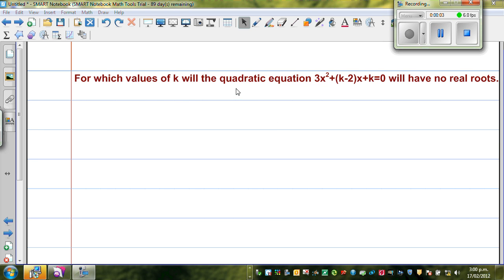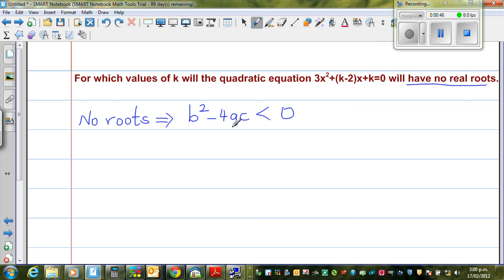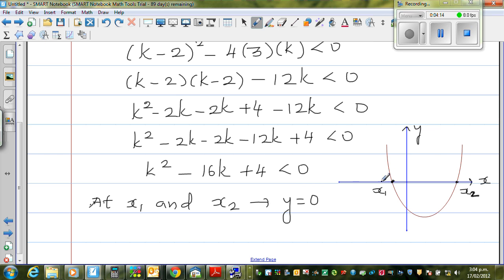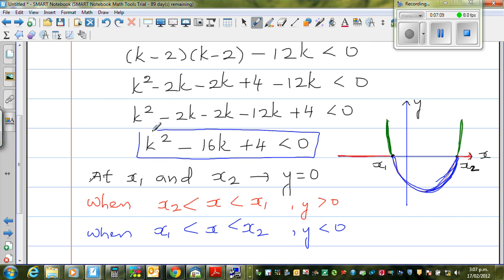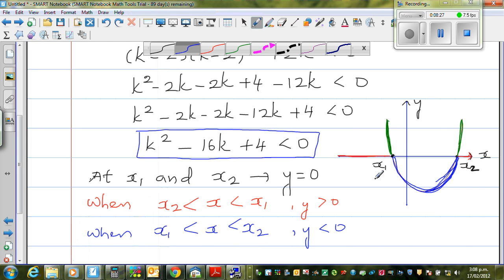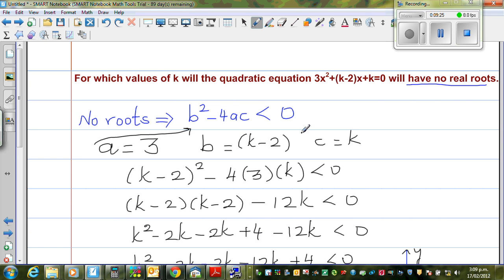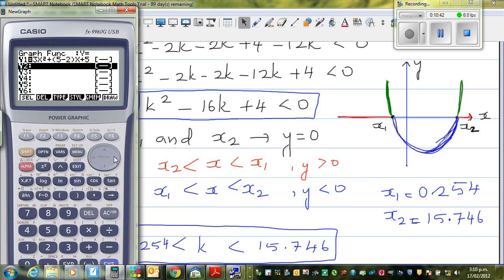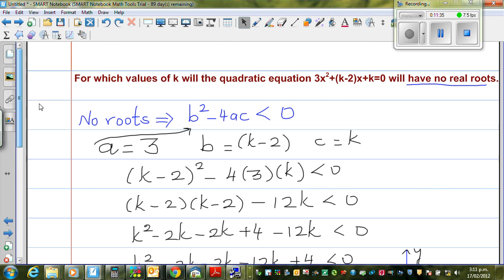Finding the value of k if 3x^2+(k-2)x+k=0 has no real roots